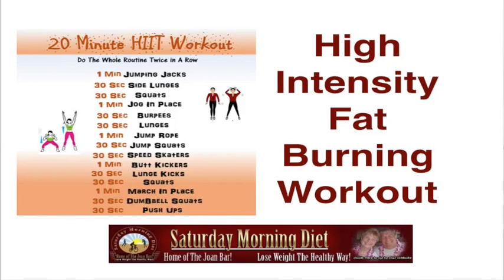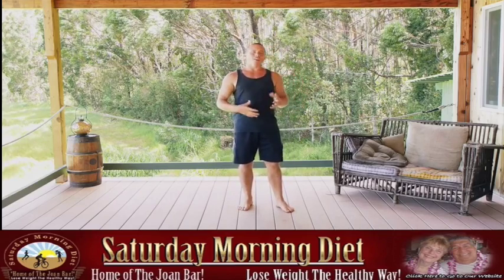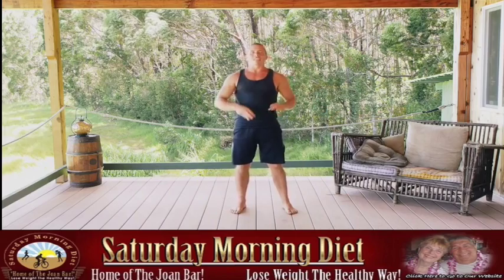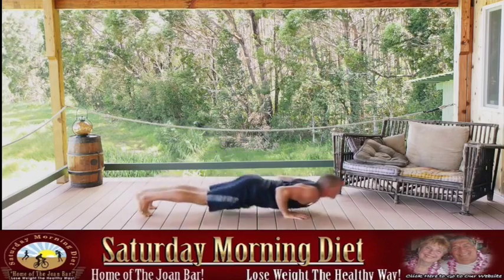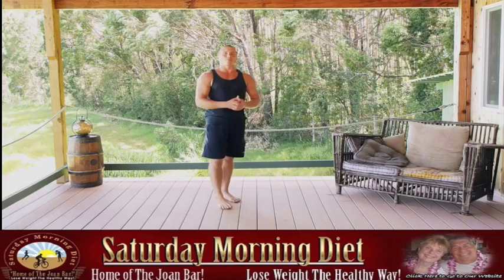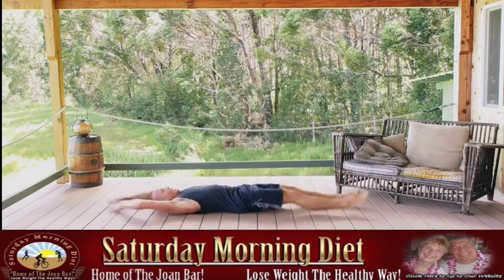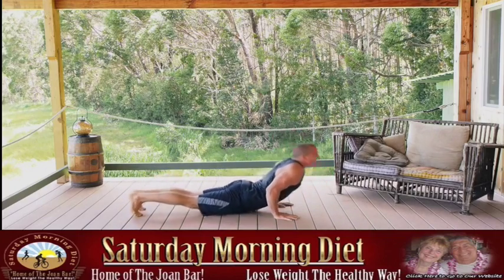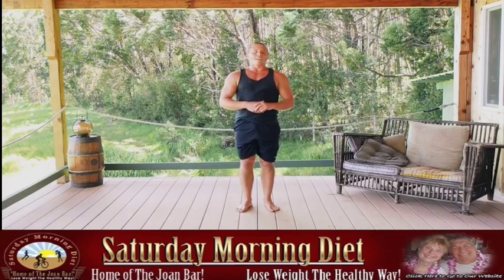High-Intensity, Fat-Burning Workout To Burn Belly Fat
- To Get E-courses
In this video, you will learn how to burn belly fat with a quick 20-minute high-intensity, fat-burning workout.
What is it Hiit?
HIIT, or high-intensity interval training, is a training technique in which you give all-out, one hundred percent effort through quick, intense bursts of exercise, followed by short, sometimes active, recovery periods. This type of training gets and keeps your heart rate up and burns more fat in less time.
Bill and Joan Loganeski have discovered a meal replacement you can make at home for very little money and when combined with our Saturday Morning Diet plan it will help you lose the weight. The Saturday Morning Diet channel is our educational and information channel to help you  lose weight in a healthy way.
weight loss, exercise, free, meals, meal plan, diets, program, easy, healthy, foods, quick, rapid, diet, health